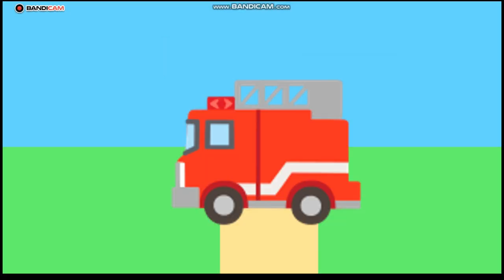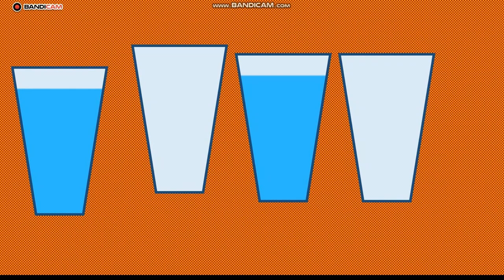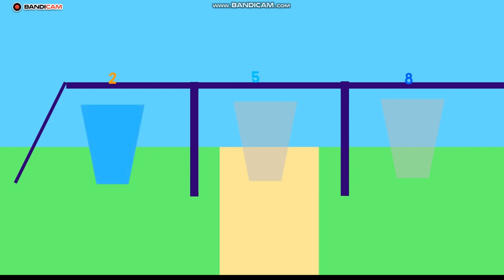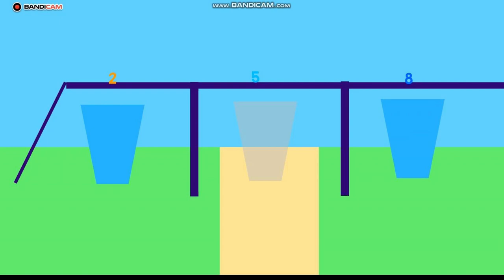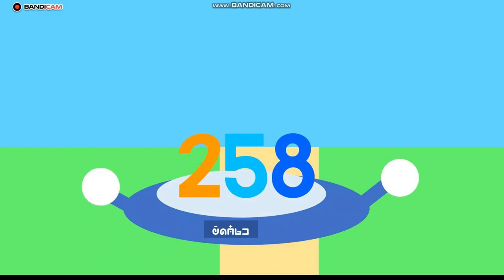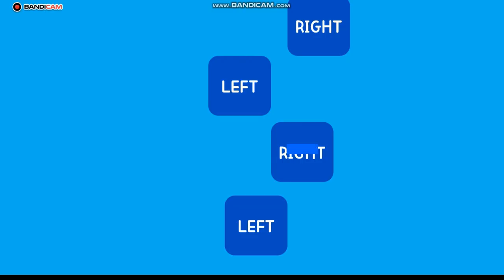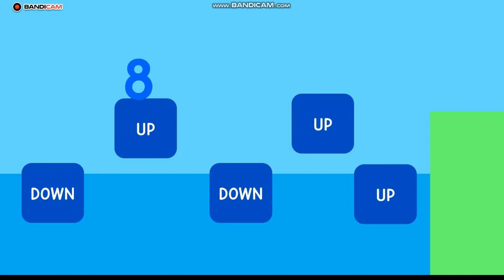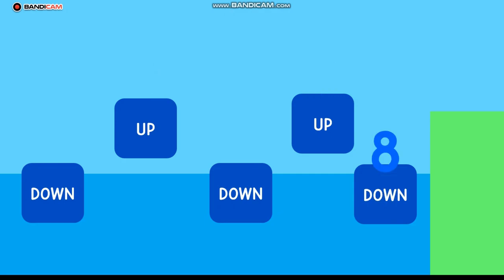Stories episodes: Opposites Challenge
At clubhouse, we engage children with fun and educational content.